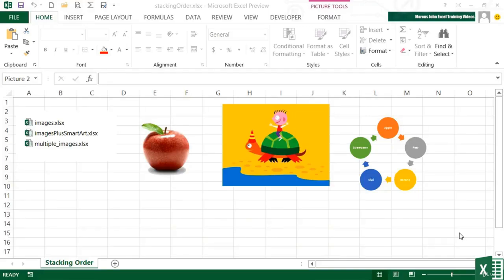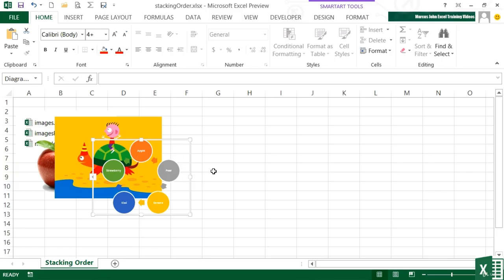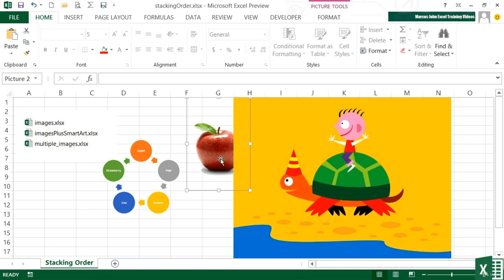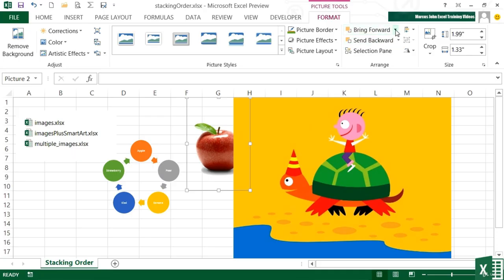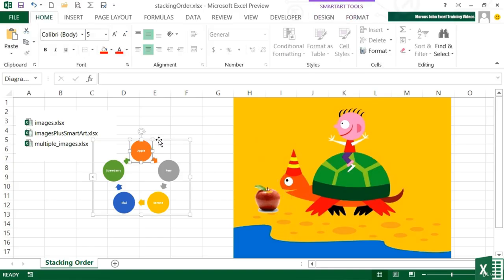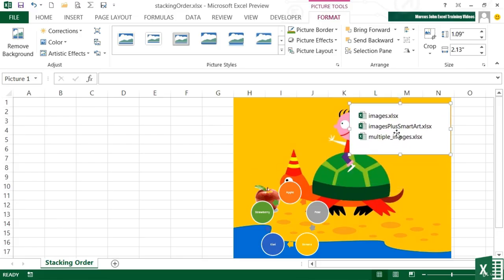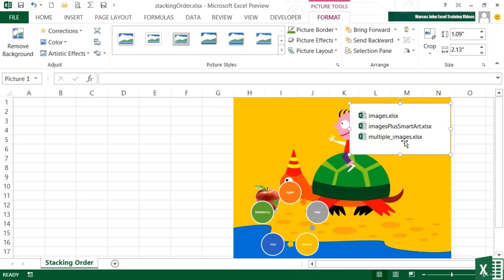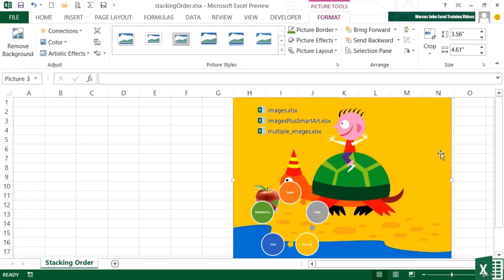How to Manage the Stacking Order of Objects in Excel | Excel Tips & Tricks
This video covers:
Learn how to manage the stacking order of objects in Excel.
This video shows how to bring objects forward, send them backward, arrange layers, and control how shapes, pictures, icons, and text boxes overlap on a worksheet.
A helpful skill for creating clean layouts, dashboards, and visually organized reports.

🎓 What You Will Learn in This Video:
✔ Step-by-step explanation